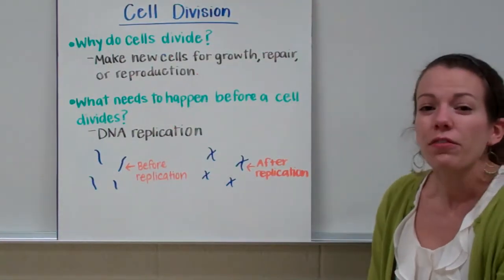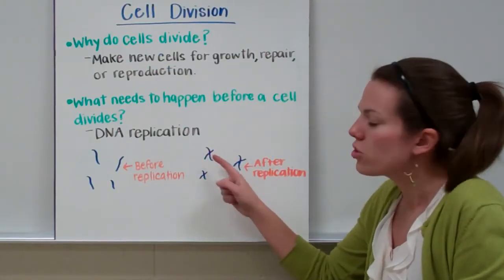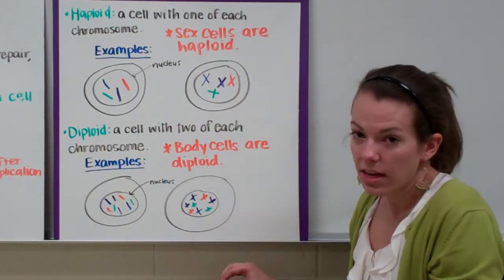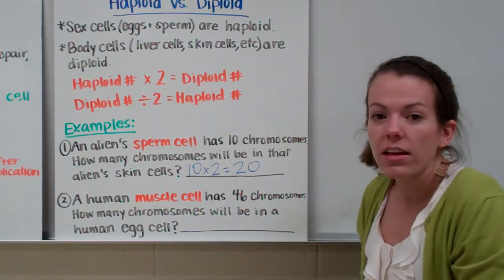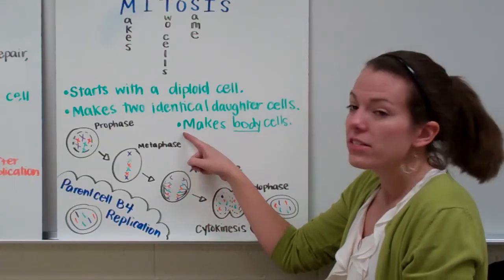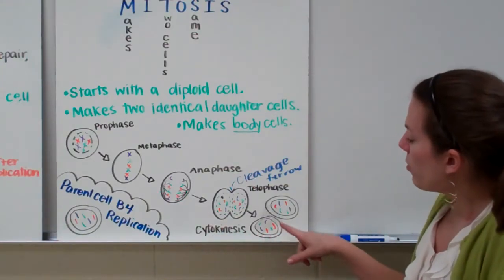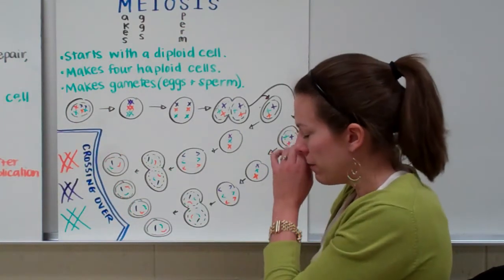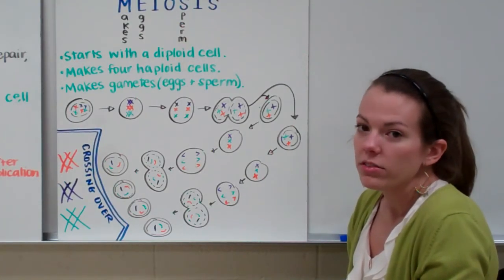Cell Division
Mrs. K explains why cell divides and describes the steps of mitosis and meiosis.